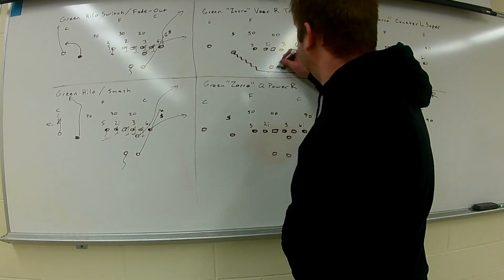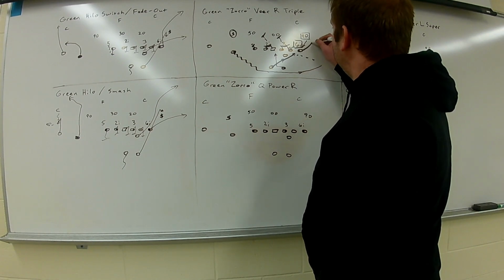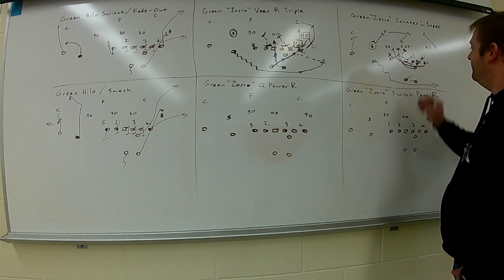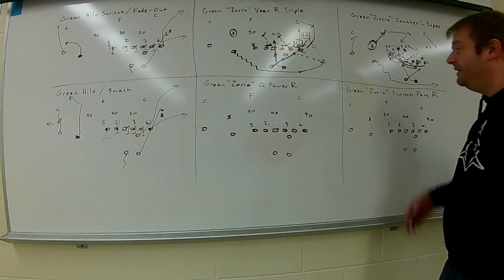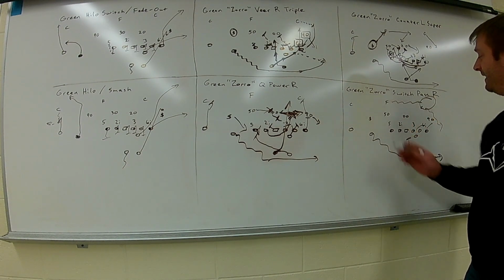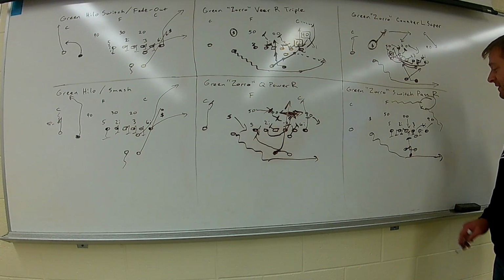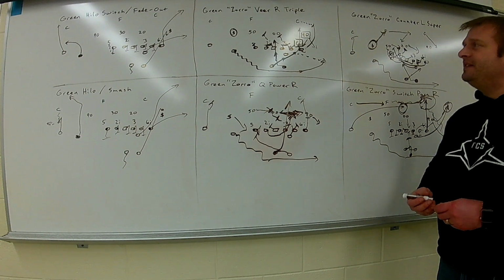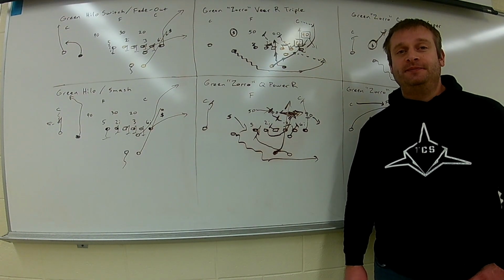CFBK 1st & 10 Monday Game Plan: 21 Personnel Gun Veer Triple (TE Side) vs 1-High Even Front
This 1st & 10 Monday will discuss game planning complimentary plays off Gun Veer Triple with 21 personnel against a 1-High Even Front defense.

0:00 Intro
0:14 High-Low Quick Game
2:24 Gun Veer Triple - Check out this video detail the WIDE ARC assignment of the H-Back:
4:10 Counter GH+Y / Counter "Super"
5:32 Q Power
6:52 Switch Play Action Pass / Seam-Wheel-Swing
9:34 Contact Information (be a guest on 1st & 10 Monday)